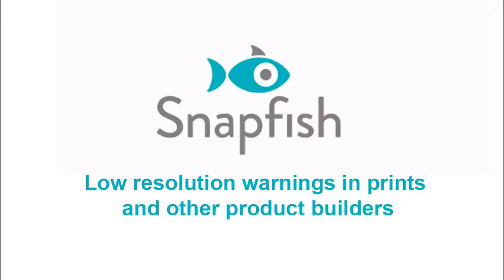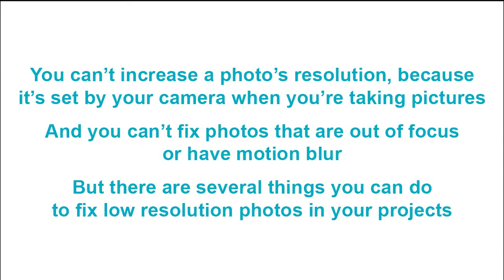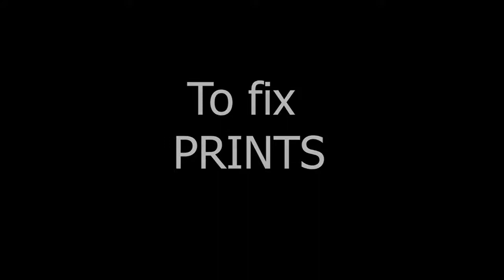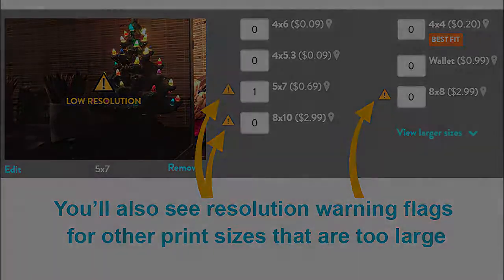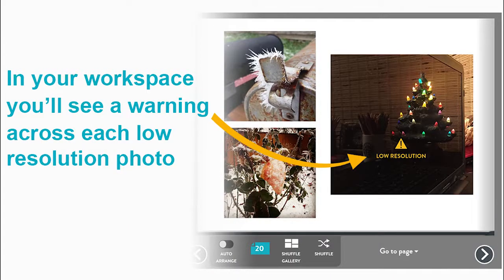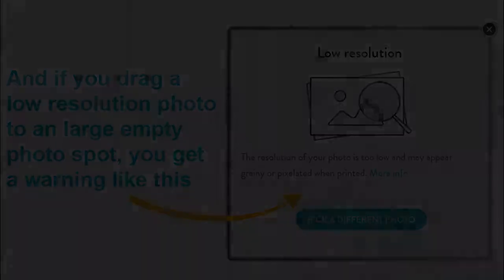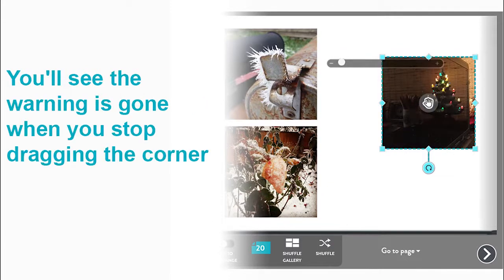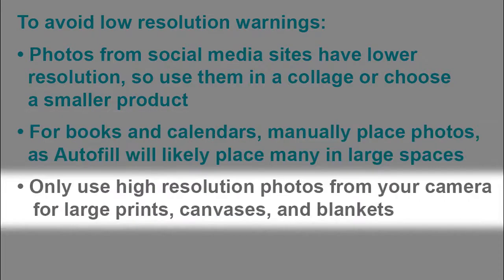Resolving Low Resolution Warnings on Snapfish com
Tips on how to avoid using low resolution photos on Snapfish photo products.